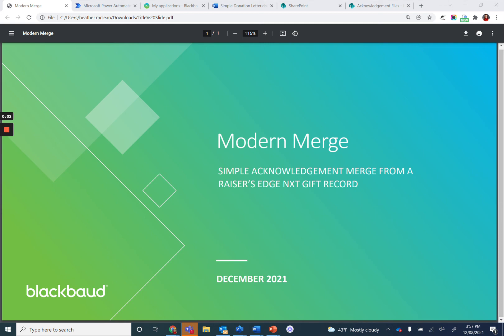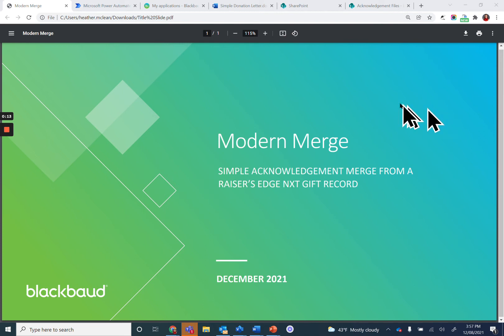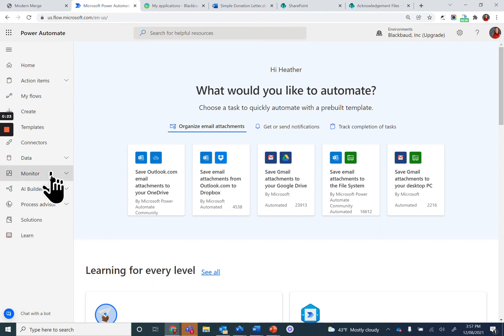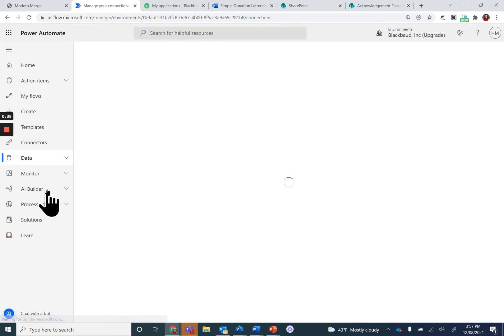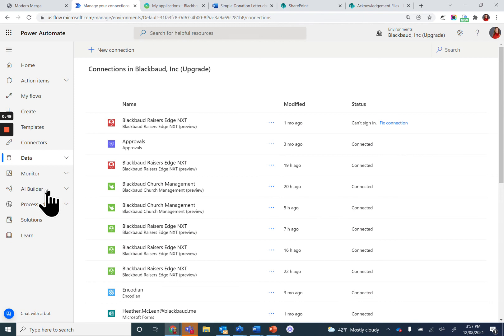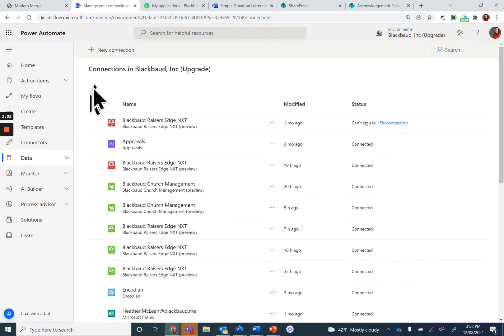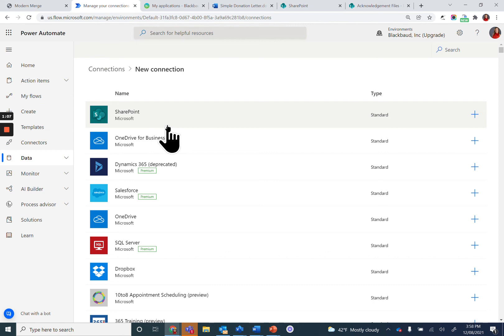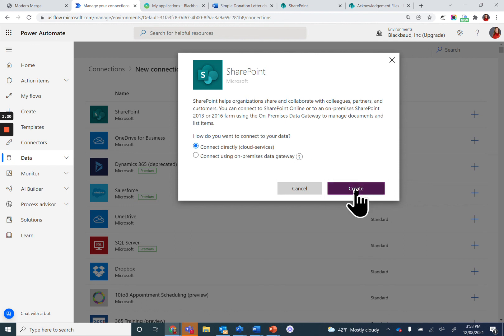Step 4 Build connections in Power Automate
Create an acknowledgement letter from an add-in button on the gift record in Raiser's Edge NXT